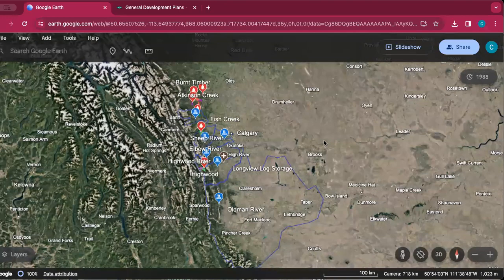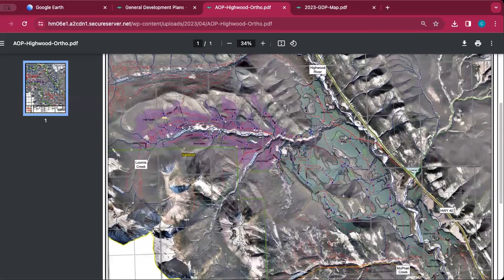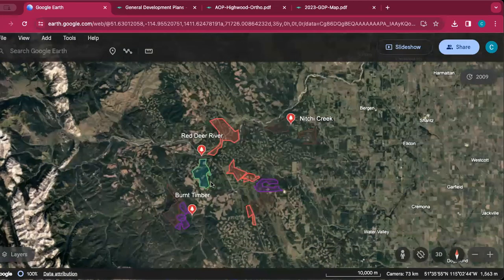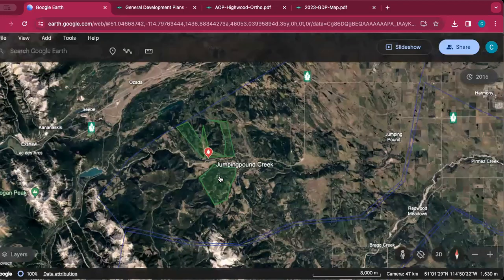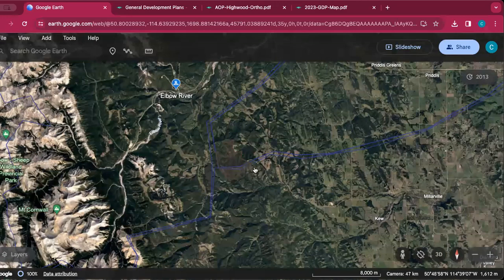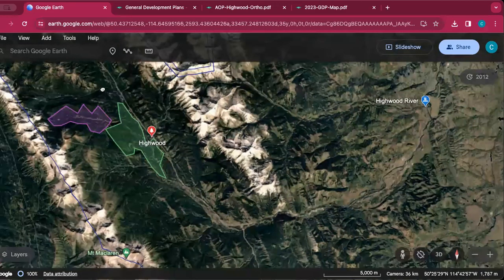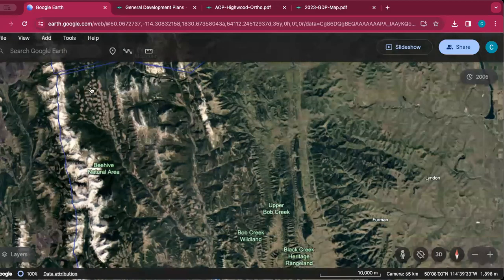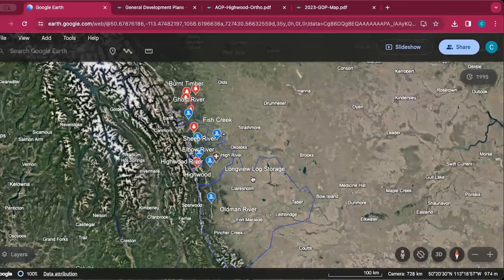Satellite Overview of Spray Lake Sawmills Forest Management Plan in the Eastern Slopes of SouthernAB